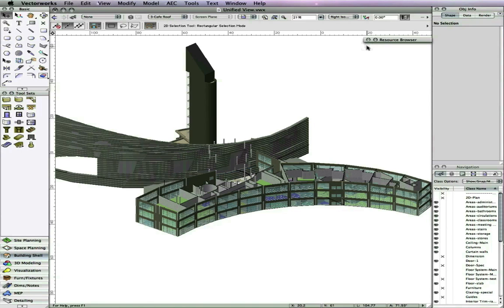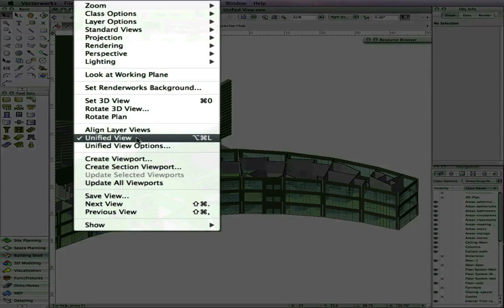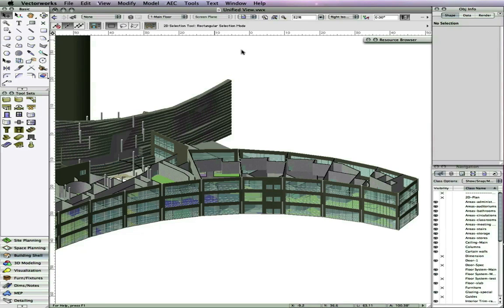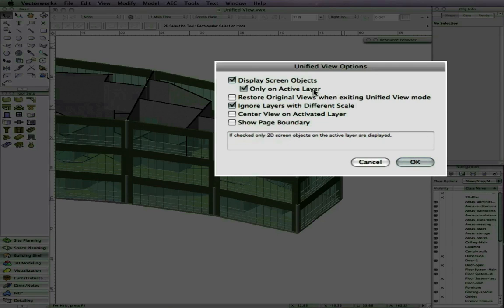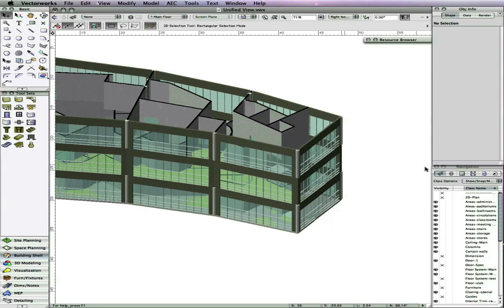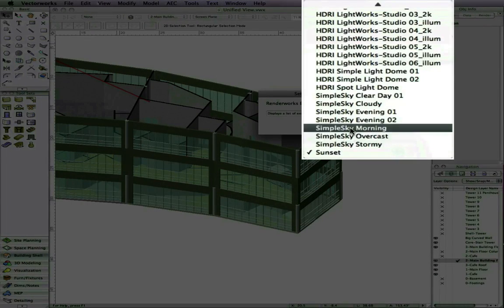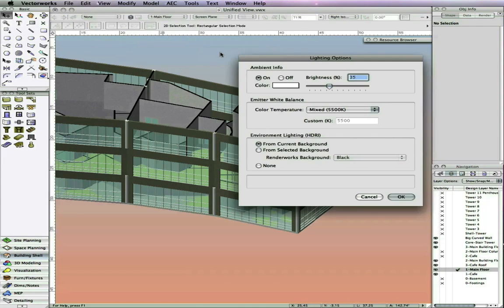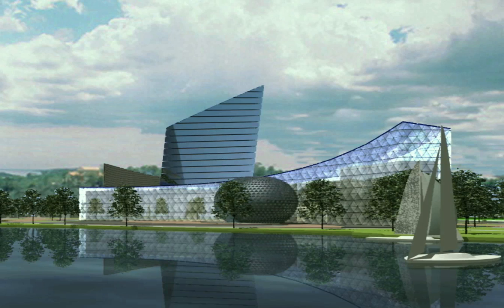New Unified 2D/3D Environment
Building upon the Parasolid modeling foundation we laid in 2009, Vectorworks 2010 has a new unified view that makes it an ideal 3D modeling environment. When you're working in unified view, it allows you to select and modify objects on any layer.